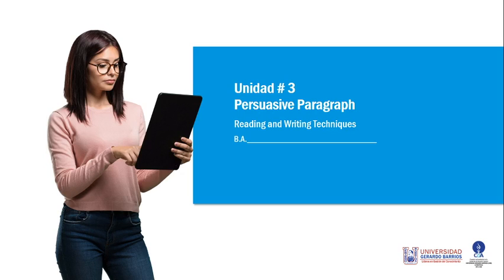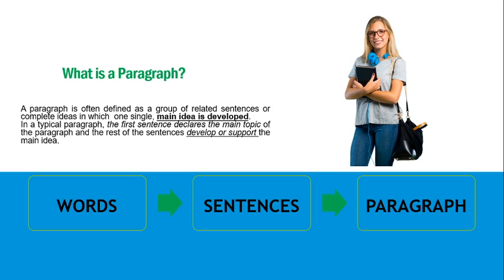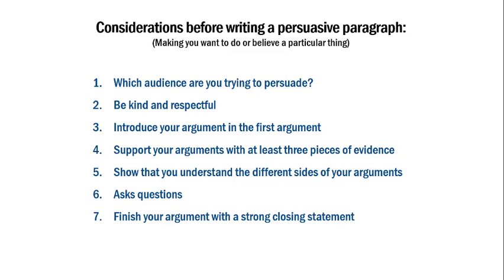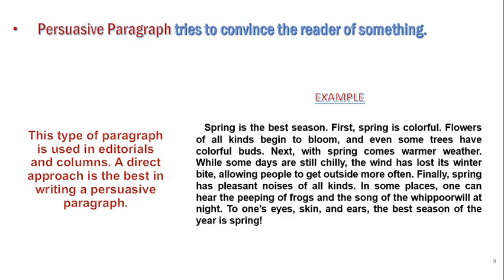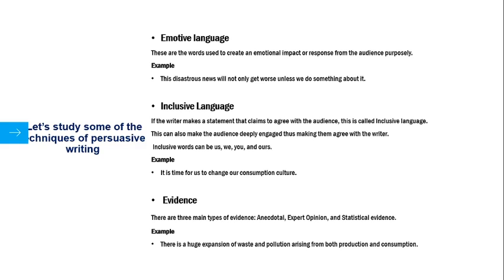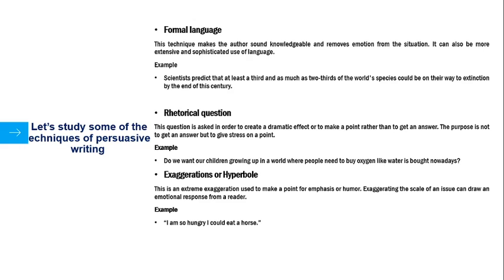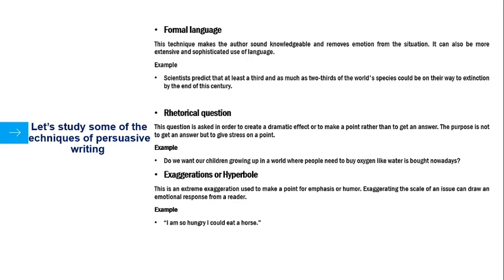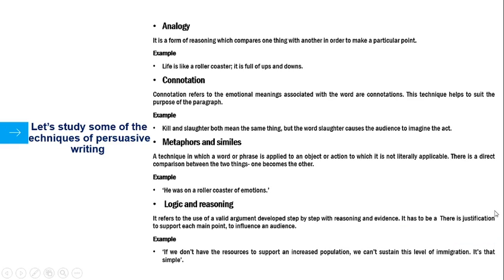Persuasive Paragraph explanation